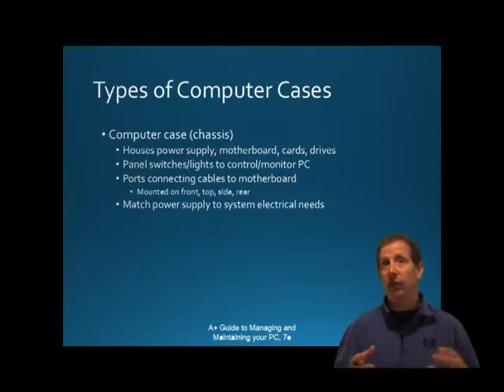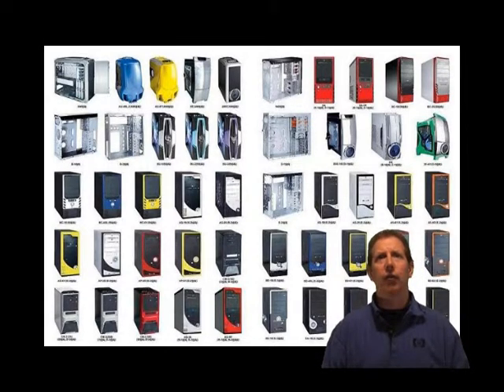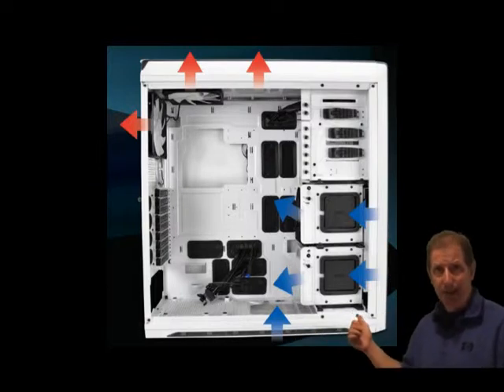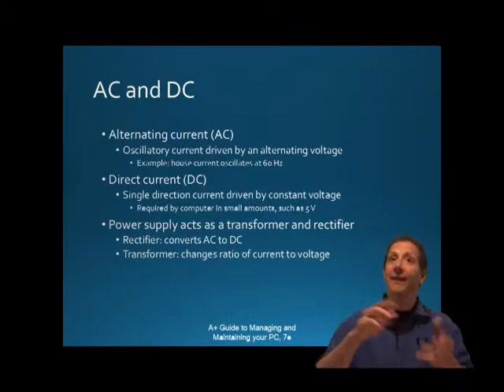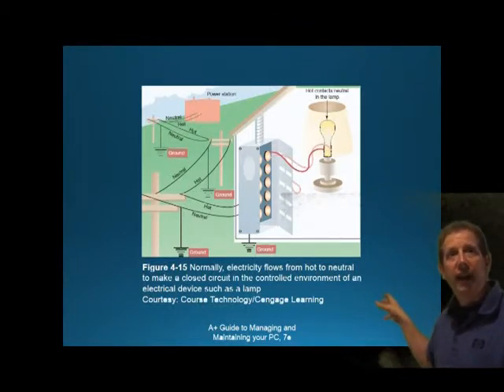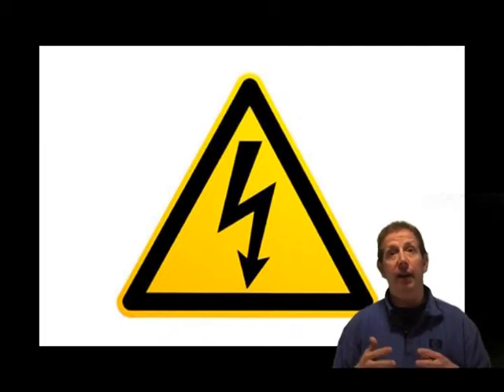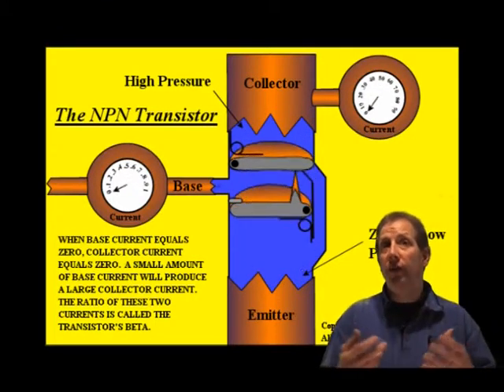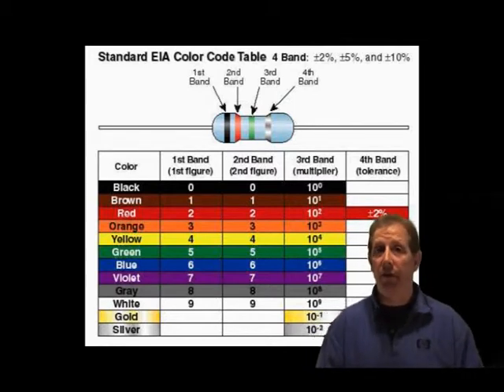Chpt 4 part 2